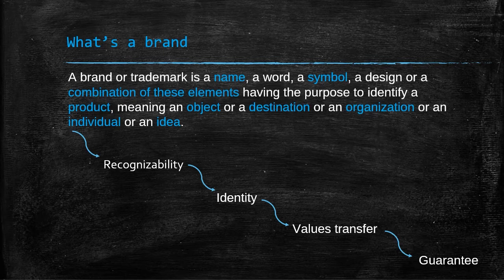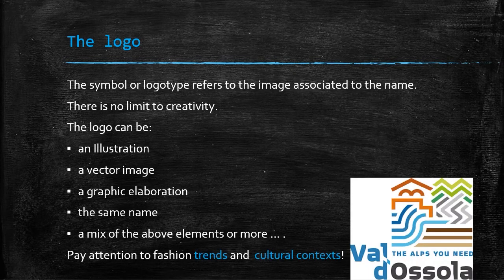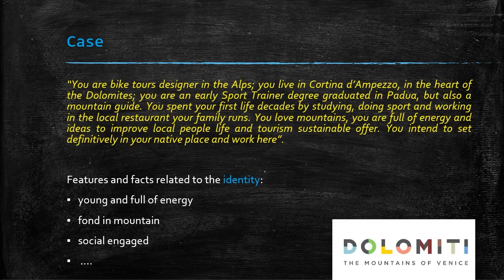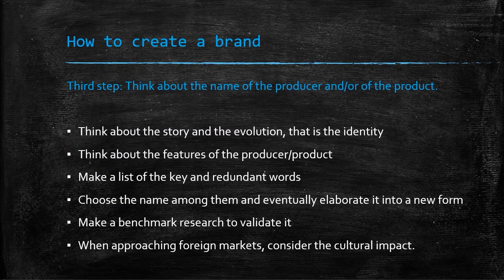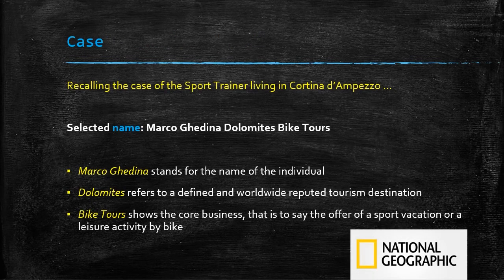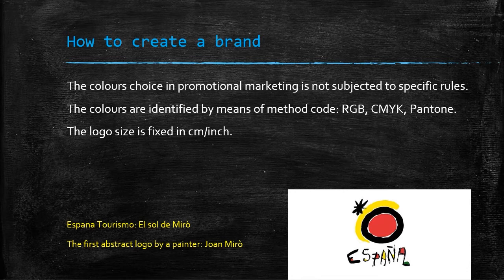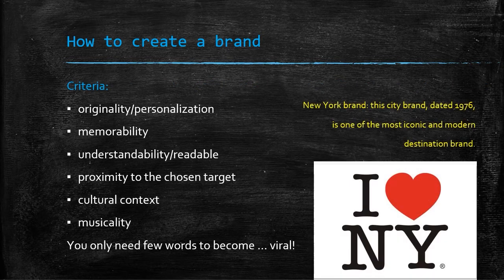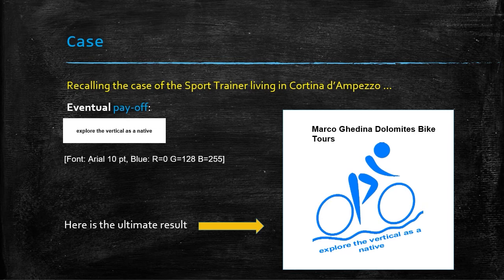Module 4 - Brand Identity and Philosophy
4.2.1 - Brand Identity and Philosophy
Module 4 - Promotion and Marketing
EN ROUTE project